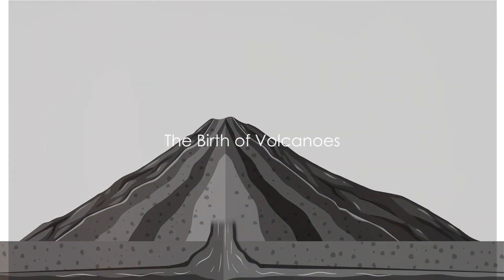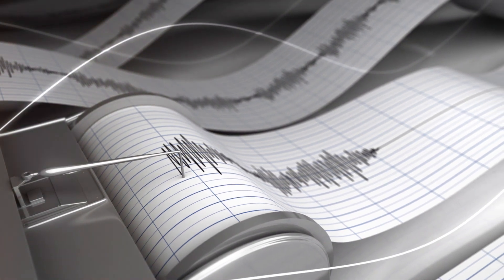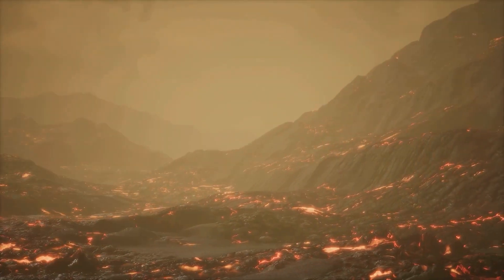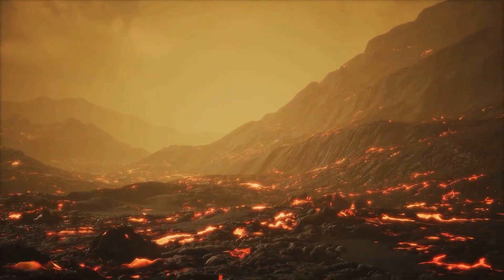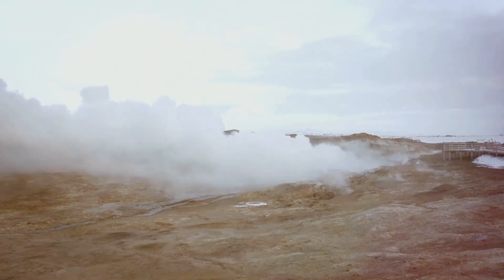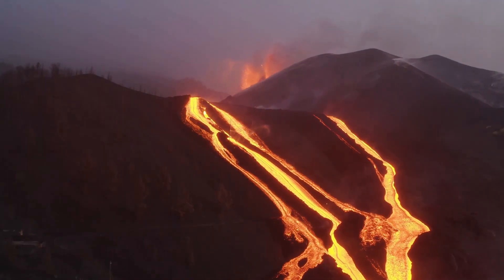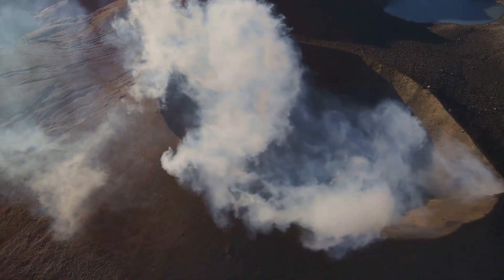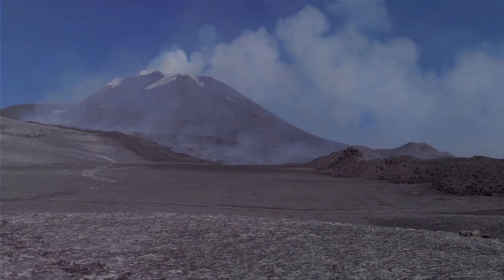Unleashing Fury: The Science and History of Volcanic Eruptions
In this captivating video, we take you on a thrilling journey into the world of volcanic eruptions. Join us as we explore the mesmerizing science, fascinating history, and current global activity surrounding these powerful natural phenomena.

From the magnificent eruptions that shape our planet to the mind-blowing volcanic formations that have captivated scientists for centuries, we will dive deep into the science behind these explosive events. Discover the processes that lead to volcanic eruptions and unravel the secrets hidden beneath the Earth's surface.

But that's not all! We will also delve into the rich history of volcanic eruptions, showcasing some of the most iconic and destructive eruptions throughout time. Learn about the impact volcanoes have had on civilizations and how they continue to shape landscapes and ecosystems today.

Additionally, we will provide you with incredible footage and up-to-date information on current global volcanic activity. Stay in the loop with the latest news about active volcanoes around the world and gain a better understanding of the risks and benefits associated with living near these volcanic hotspots.

Prepare to be amazed by the stunning visuals, expert insights, and mind-boggling facts that await you in this volcanic adventure. Join us on this exciting journey through the captivating world of volcanic eruptions!

OUTLINE:

00:00:00 The Birth of Volcanoes
00:01:48 The Anatomy of a Volcano
00:03:43 The Eruption Begins
00:05:48 The Devastation of Eruptions
00:07:55 Living with Volcanoes
00:09:59 The Current Volcanic Landscape